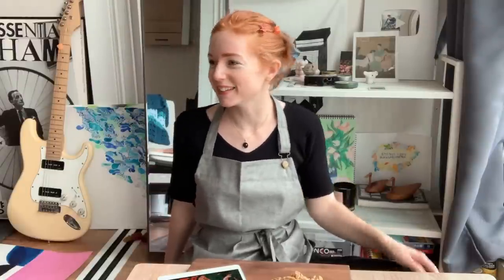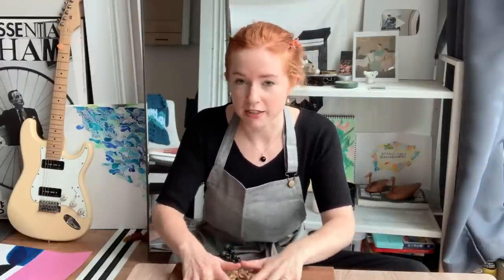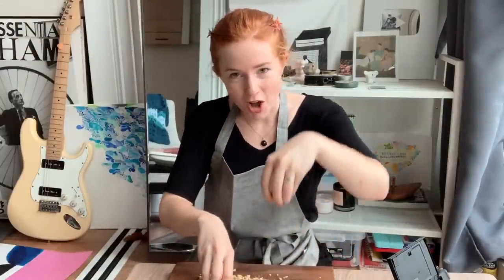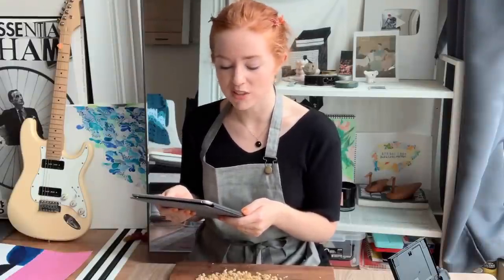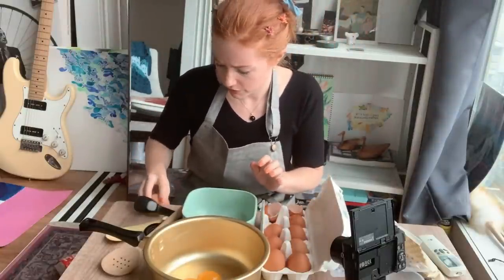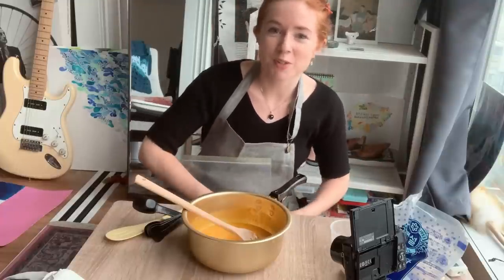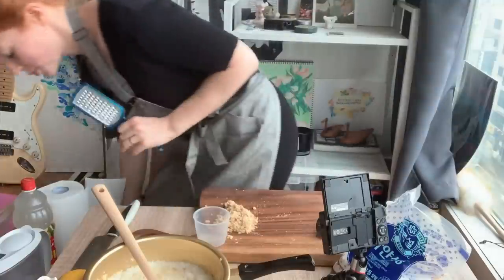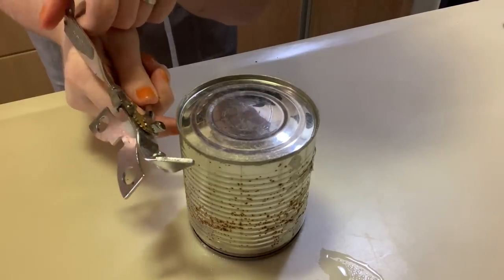Book-Inspired Baking | Woven in the Moonlight and Bolivian Cake VLOG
Hi everyone! Today I'm going to be talking about a book I recently finished called Woven in the Moonlight and throughout the story the descriptions of food were making me SO HUNGRY. I was inspired to look up a few recipes and tried to make one of the Bolivian cakes! I asked you all on Instagram and learned so much about this recipe and how everyone seems to have a slightly different take on it from Spain to Mexico to Brazil! I hope you enjoy :)

Mentioned:
*Please watch this video talking about the colonialism themes in this book that I honestly did not understand at all*
*I used pear juice instead of congac and lime/water instead of vodka :)

If you'd like to add subtitles to this video, here's the link! Thank you so much, you have no idea how much my mind is blown that people take the time to do this!